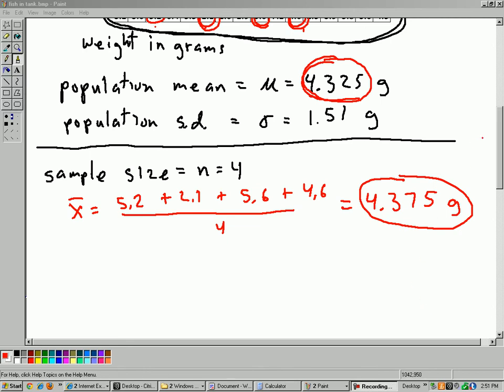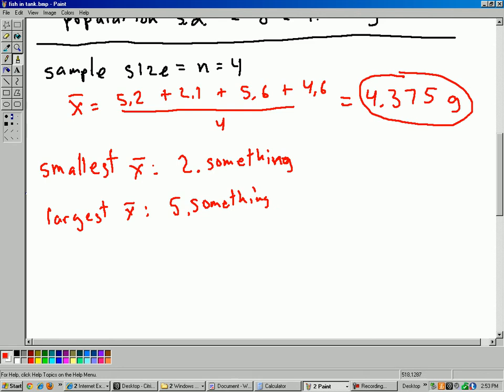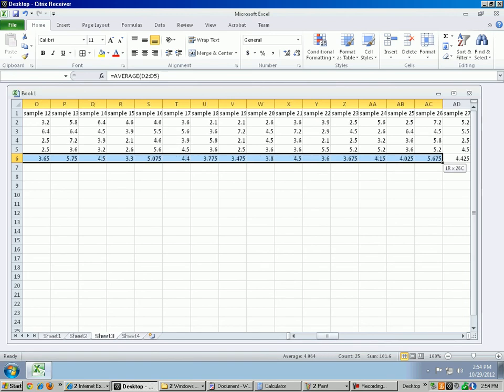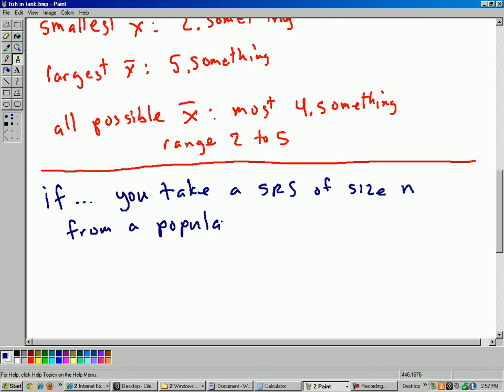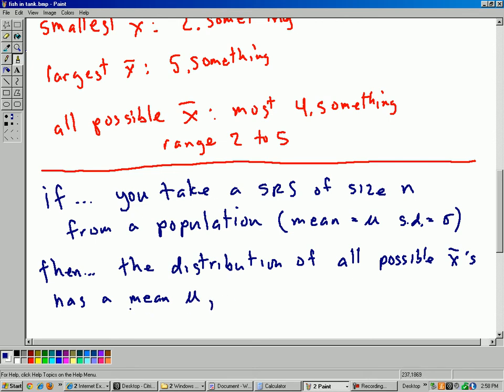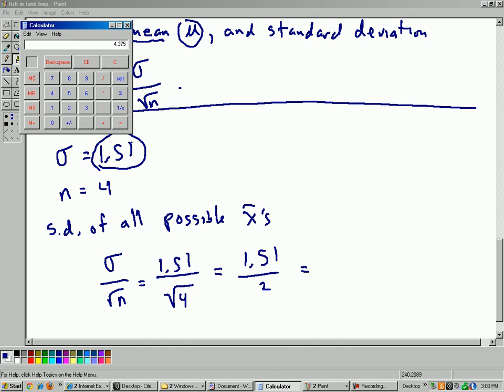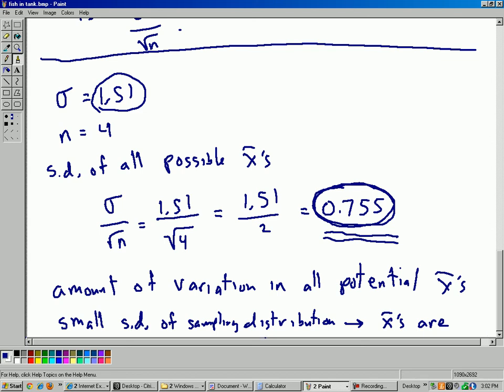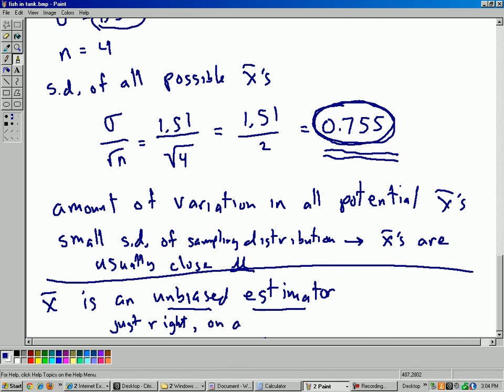sampling distribution part 2